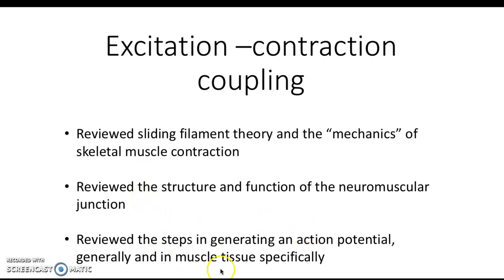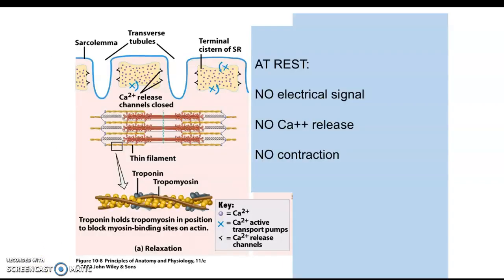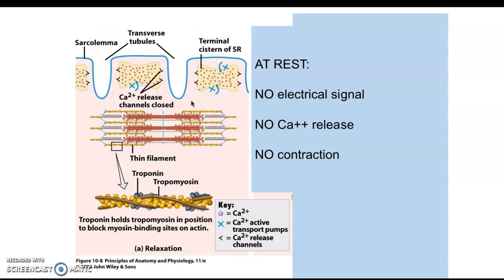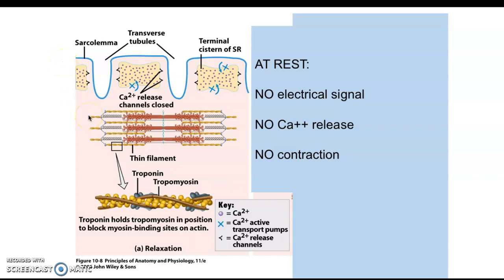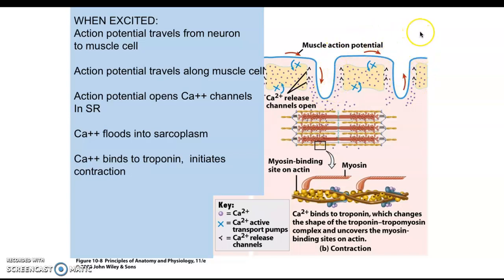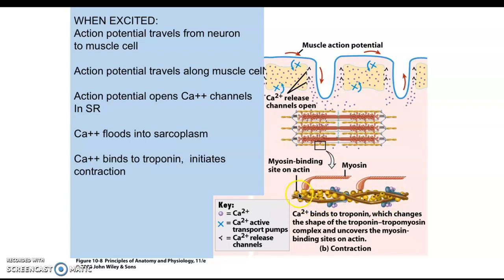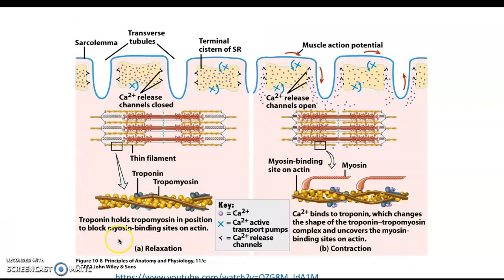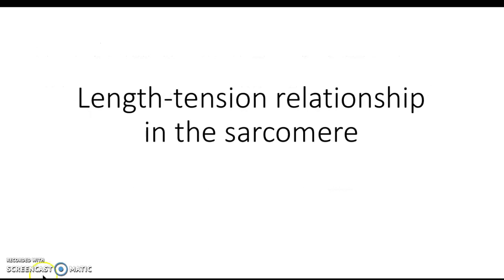excitation contraction coupling